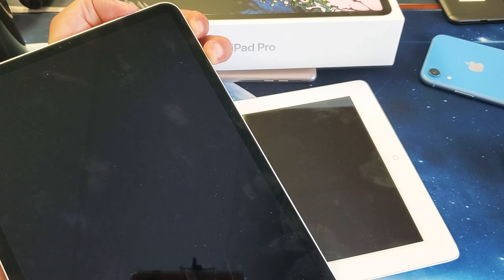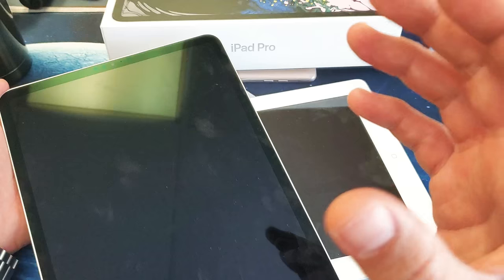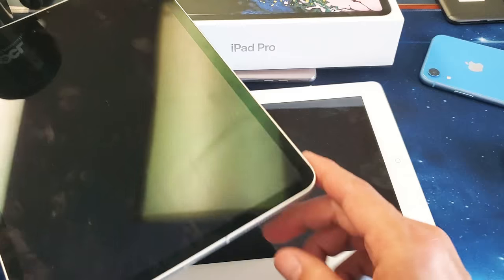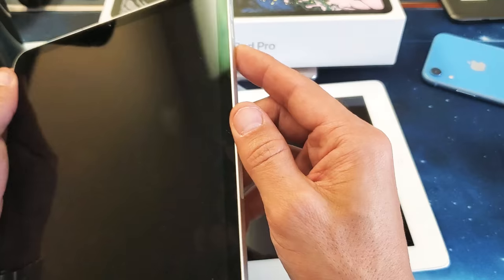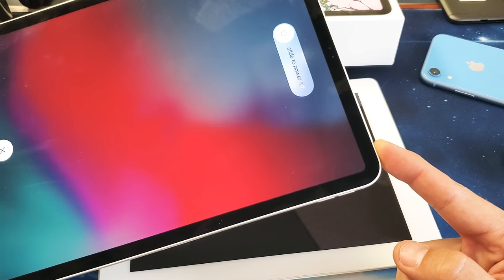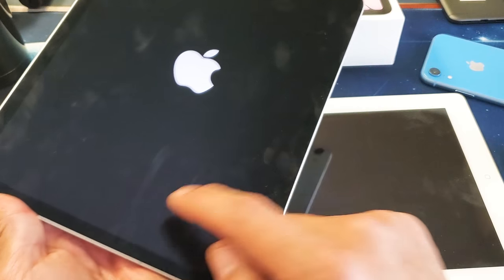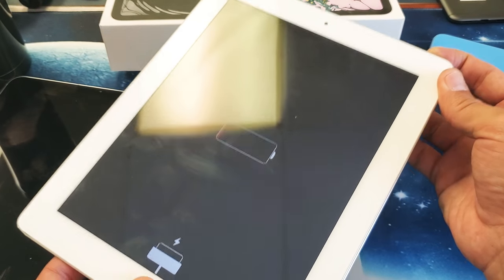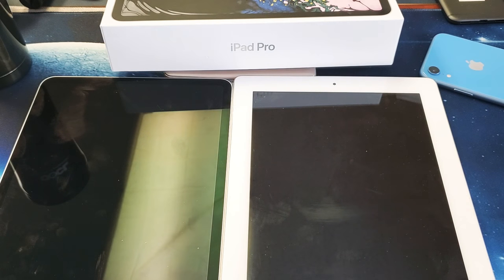iPad Pro: How to Force a Restart (Forced Restart)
I show you how to force a restart (Forced Restart) on your Apple iPad Pro. You typically do this when you have a black screen of death, frozen, unresponsive, cannot swipe, laggy, can't restart, won't restart etc. Hope this helps.